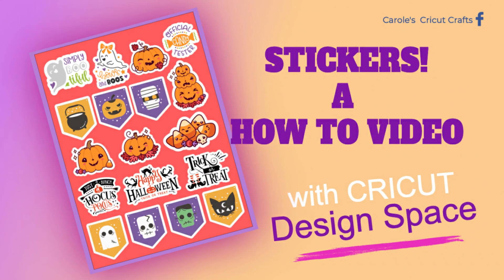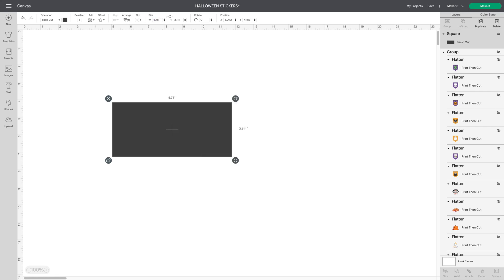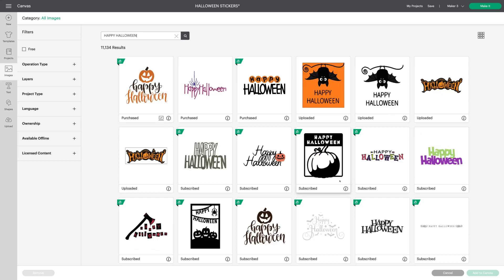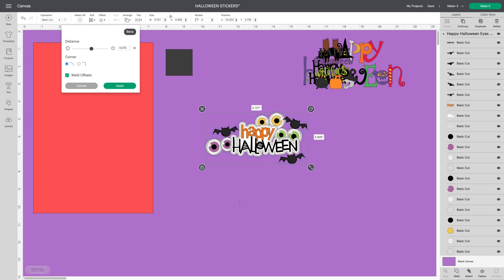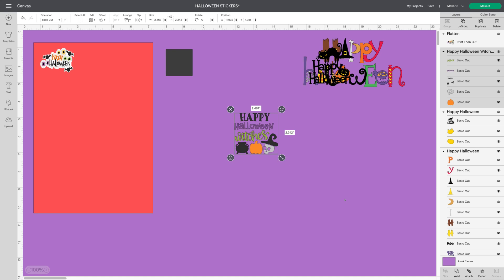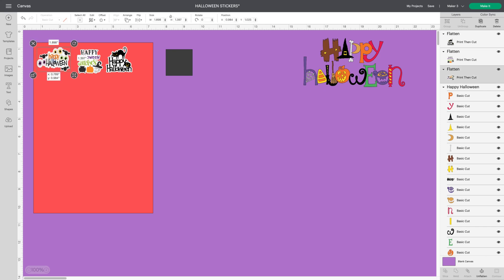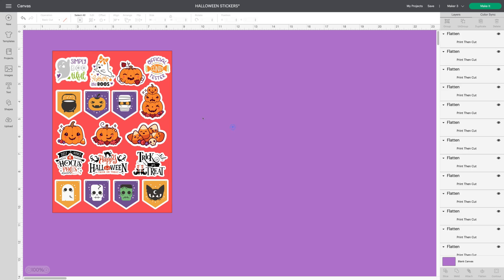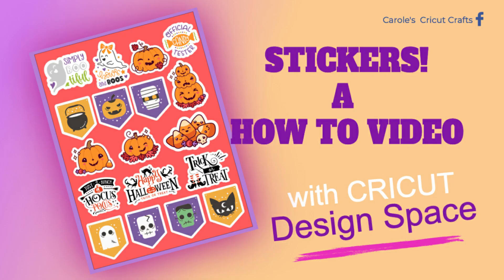STICKERS! A HOW TO VIDEO with CRICUT DESIGN SPACE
**Join the fun here...**
My crafting group Caroles Cricut Crafts

My sublimation and infusible ink group SUBLIMATION & INFUSIBLE INK WITH CRICUT